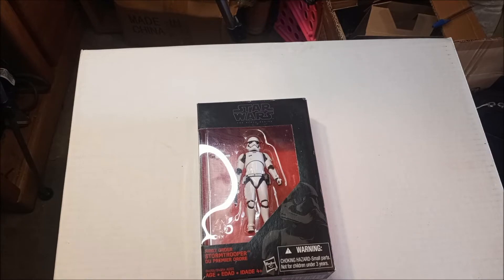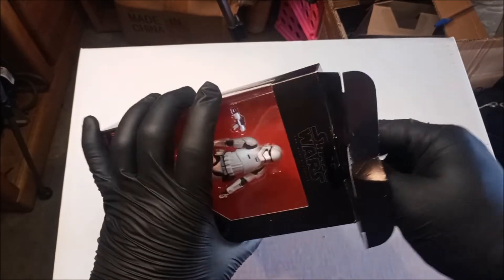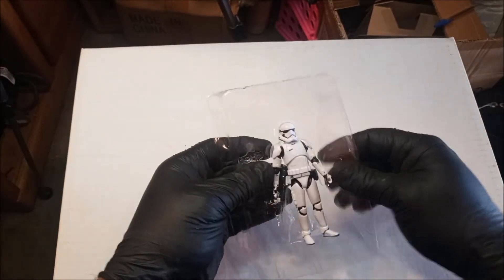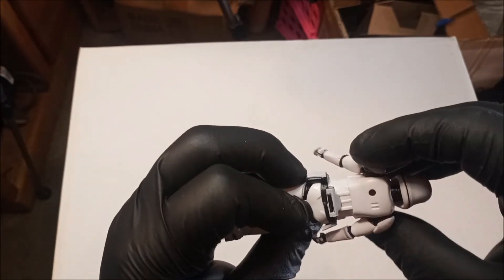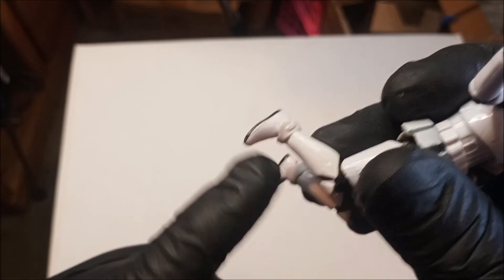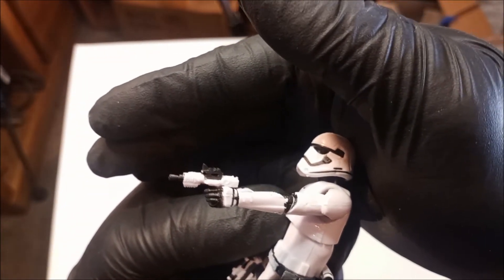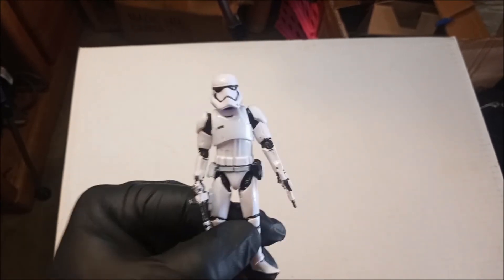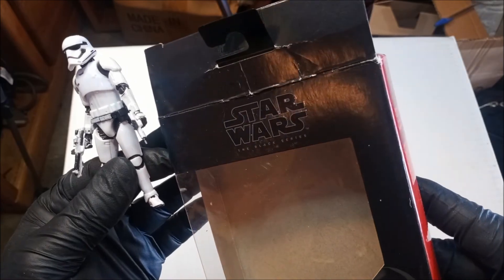Star Wars The Black Series First Order Stormtrooper Opening and Review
the Opening and Review of the Star Wars The Black Series First Order Stormtrooper Action Figure Toy. Not sure if theres a difference but its the 4'' or so. Double D Out.